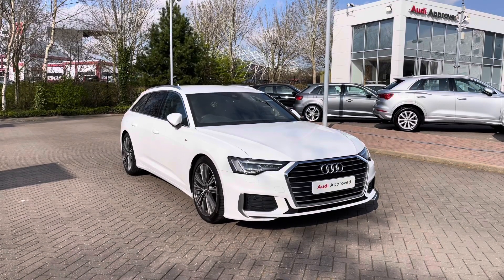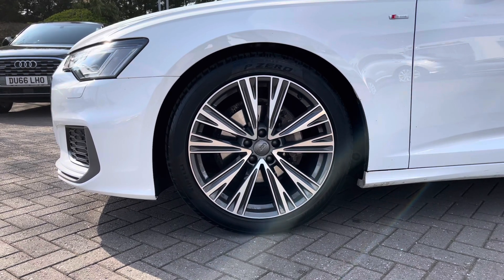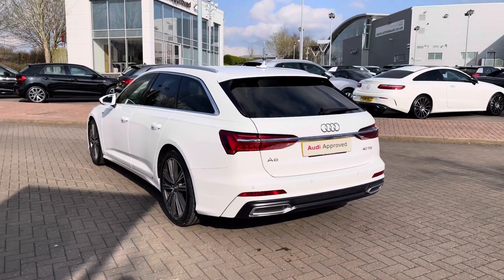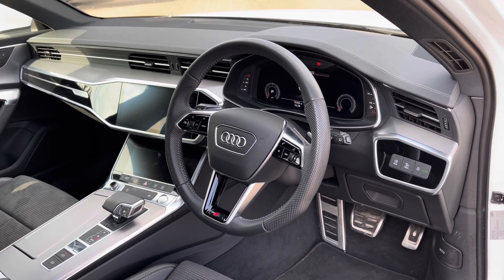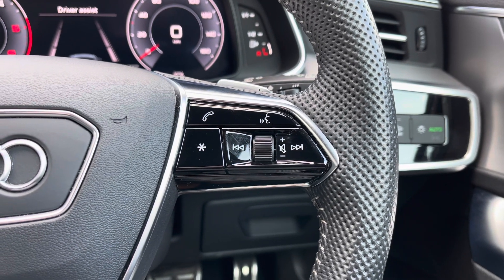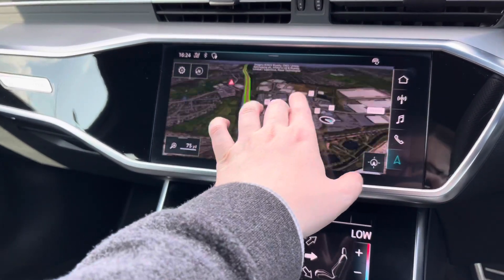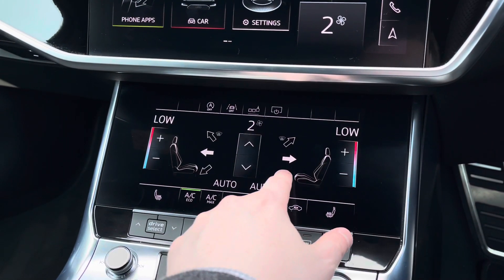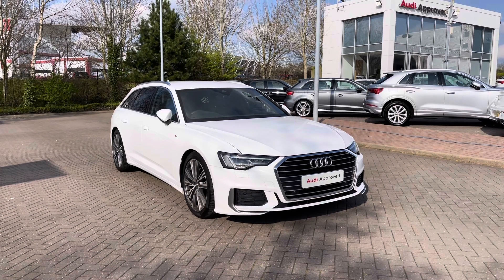2019 Approved Used Audi A6 Avant S line 40 TDI 204 PS S tronic | Stoke Audi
Check out this approved used Audi A6 Avant S line 40 TDI 204 PS S tronic, currently for sale at Stoke Audi.

2019 Audi A6 Avant S line 40 TDI 204 PS S tronic
DP19 YPX
19,387 miles
Petrol
Automatic

Some of the main features include:
20" 5 V spoke alloy wheels
Matrix LED headlights
Privacy glass
Rear view camera
Heated Seats
Powered Tailgate

0:00 - Beginning
0:10 - Exterior
1:12 - Rear Seats
1:57 - Boot Space
2:30 - Interior Styling Tour
3:21 - Interior Features and Controls
5:58 - Contact us